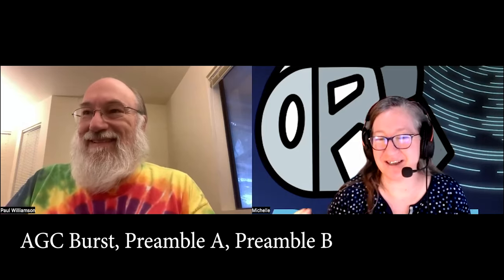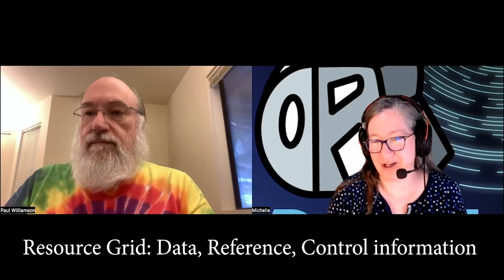20 February 2024 Neptune Meetup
Wide-ranging discussion from technical to tools to tool-maker issues.

CW: language